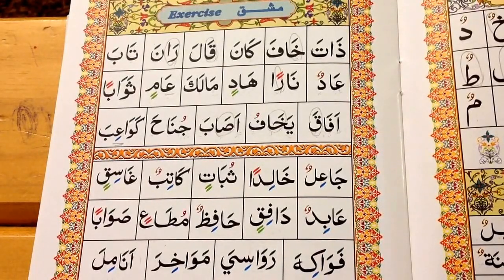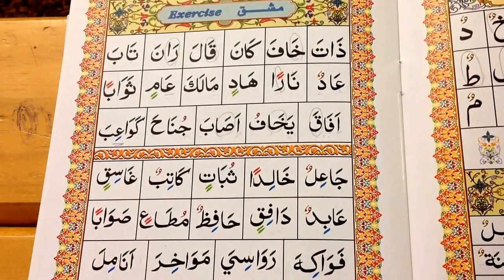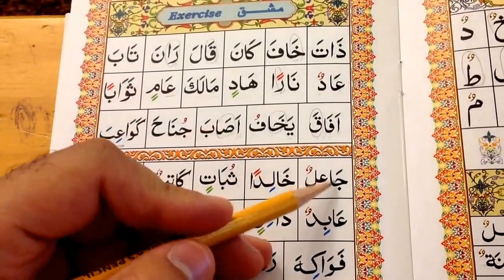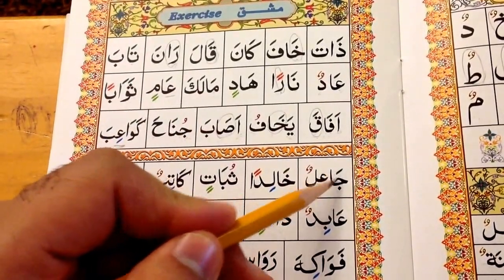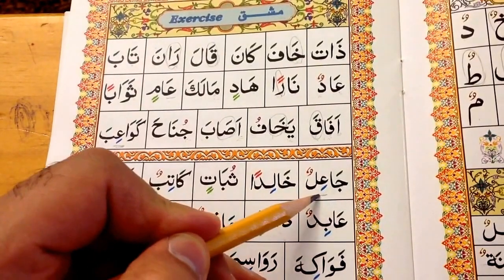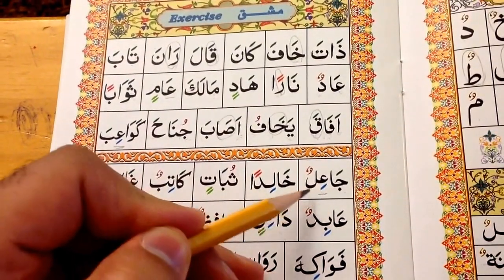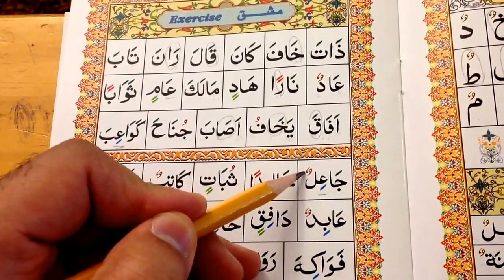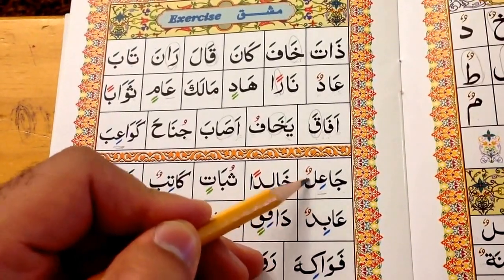Ahsanul Qawaa'id Lesson 10- Exercise PART 2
Darul Arqam Of Michigan, U.S.A.